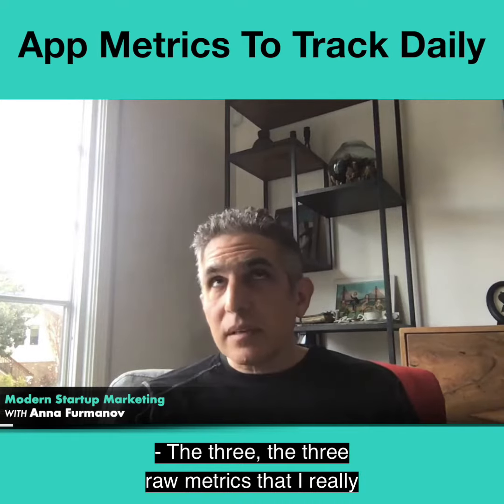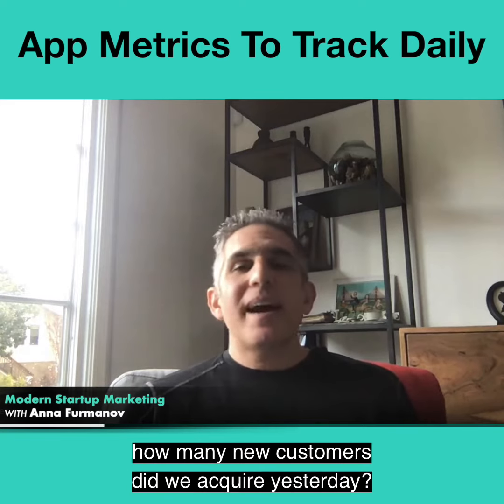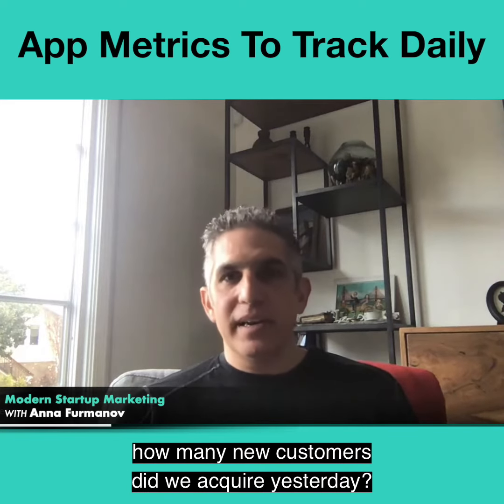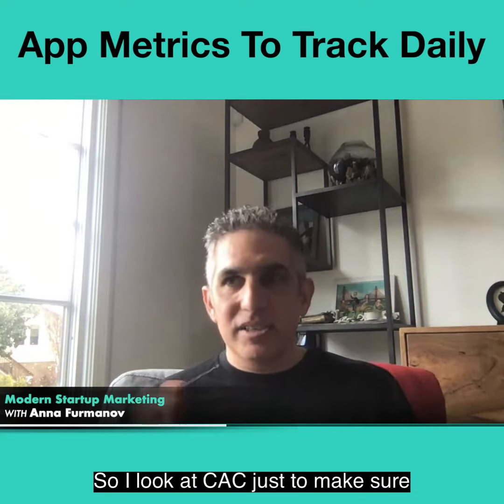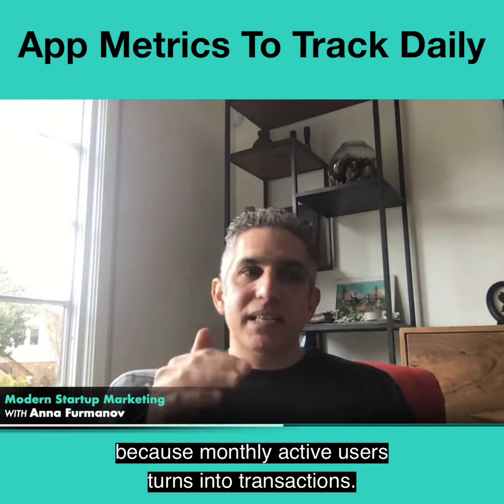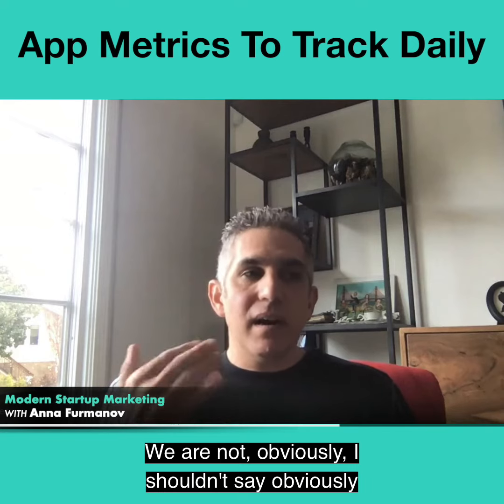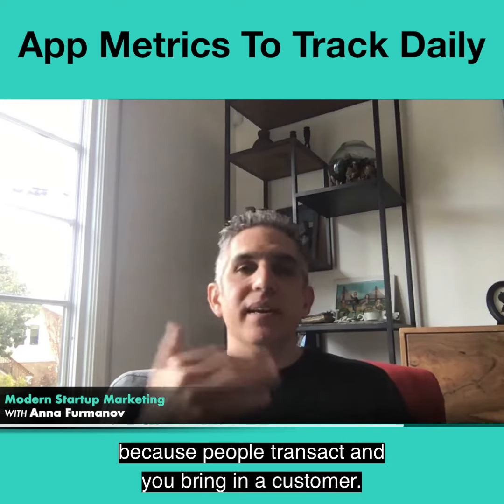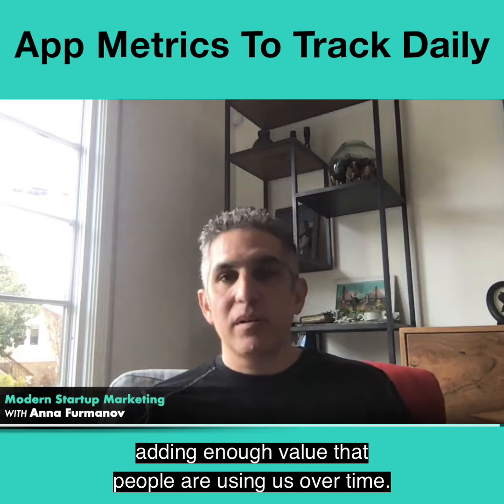App Metrics to Track Daily | Rob Singer, CMO at Remitly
Rob's magic spreadsheet - exactly what does he track and update every morning?

Every week on the Modern Startup Marketing podcast, I talk to venture-backed startup founders, marketing leaders and startup marketing experts about marketing, brand, growth, what's working well, and how crazy and fun marketing can be when you're at a high growth startup.

Check out some of the highlights in the Short Marketing Clips, Top Startup Tips playlist.

Remitly was founded in 2011, they've raised Series F (just raised another $85M July 2020), and have ~900 people.

Remitly is a fintech company that leverages digital channels, including mobile phones, to send money internationally. There are millions of immigrants around the world that make the huge sacrifice of leaving their families behind to live and work in another country. Remitly is helping them send money across borders.